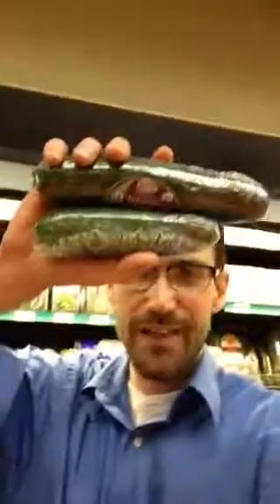THT: Showing that size does matter in the grocery store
showing you more tips on how to save money in the grocery store's produce section.